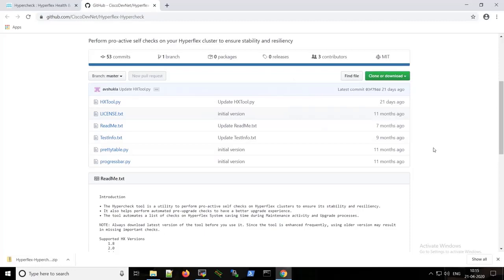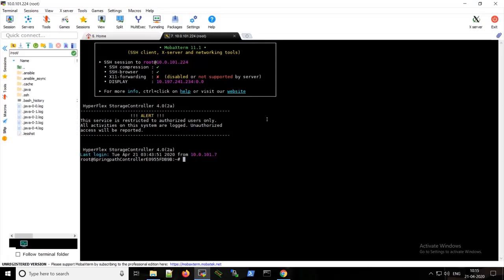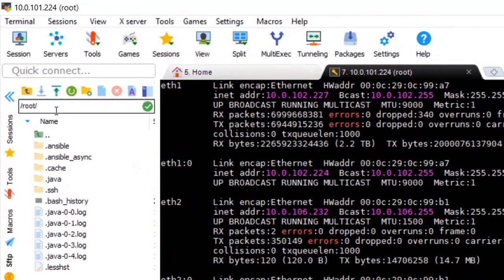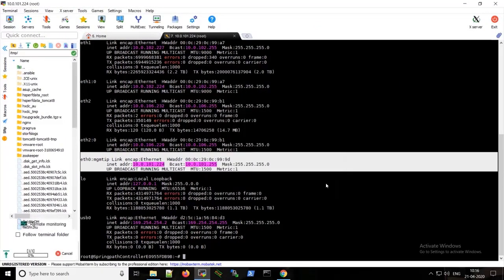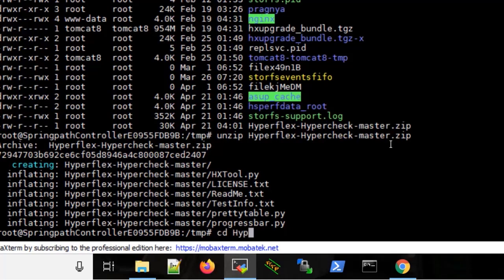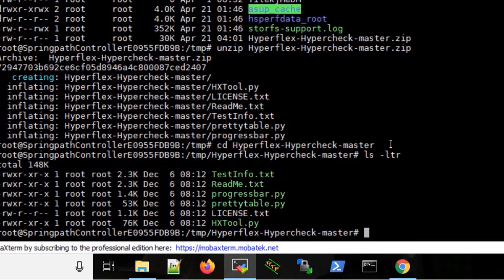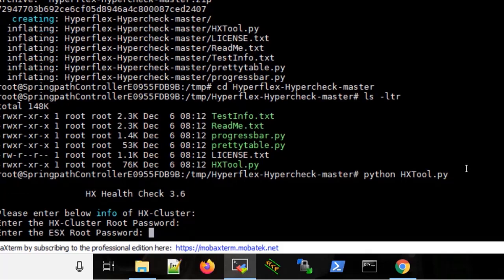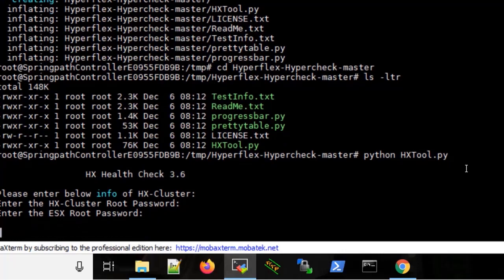How to Run the Hypercheck Preupgrade Script | Step-by-Step Guide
In this Cisco Tech Talk, we guide you through running the Hypercheck preupgrade script for Cisco Hyperflex systems. Learn how to use this script to verify your system's health and identify potential issues before performing an upgrade, ensuring a smooth and error-free process.

  What you’ll learn in this video:
  – How to run the Hypercheck preupgrade script to prepare your Hyperflex system for an upgrade
  – The key checks performed by the script to ensure system health and readiness
  – Best practices for troubleshooting issues before upgrading Hyperflex systems

  The Hypercheck preupgrade script helps you ensure that your Hyperflex environment is fully prepared for an upgrade, minimizing downtime and risk.